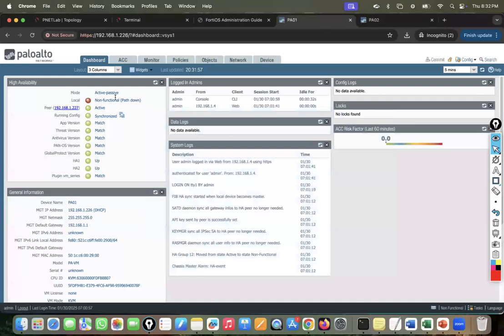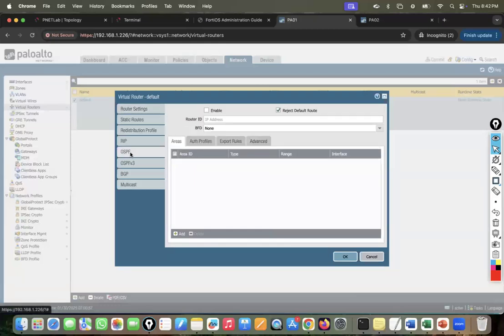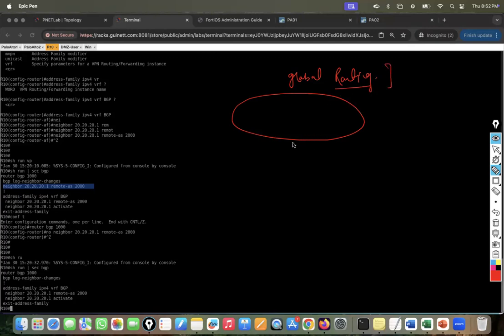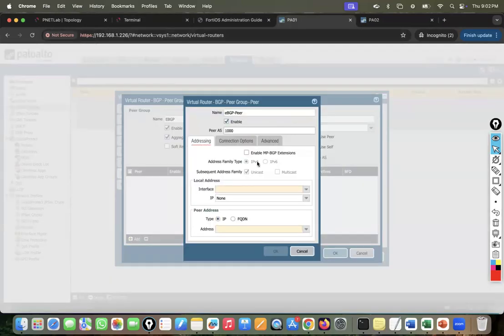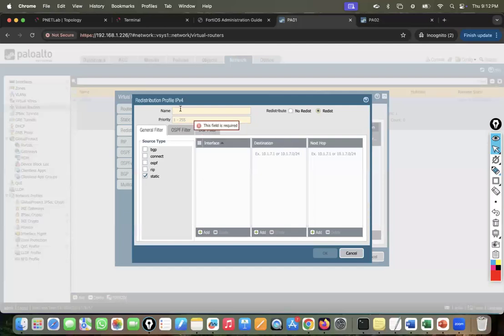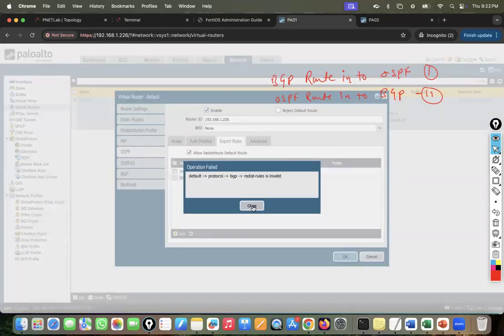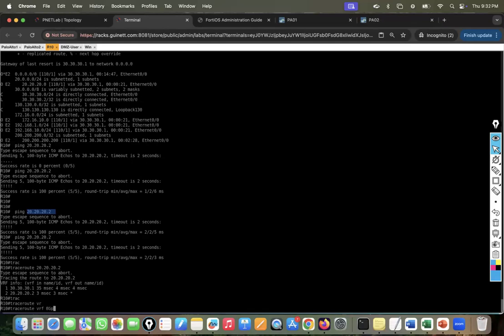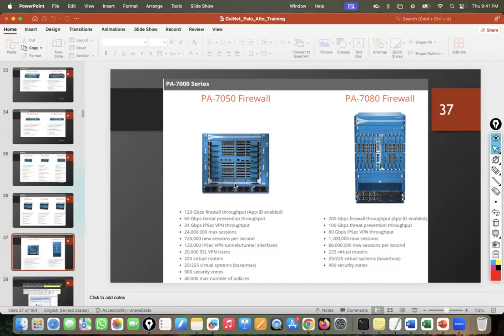Palo Alto Firewall Advanced Routing Explained | BGP, OSPF & Static Routes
𝗪𝗲 𝘄𝗮𝗹𝗸 𝘆𝗼𝘂 𝘁𝗵𝗿𝗼𝘂𝗴𝗵 𝗮𝗱𝘃𝗮𝗻𝗰𝗲𝗱 𝗿𝗼𝘂𝘁𝗶𝗻𝗴 𝗰𝗮𝗽𝗮𝗯𝗶𝗹𝗶𝘁𝗶𝗲𝘀 𝗼𝗻 𝗣𝗮𝗹𝗼 𝗔𝗹𝘁𝗼 𝗡𝗲𝘁𝘄𝗼𝗿𝗸𝘀 𝗳𝗶𝗿𝗲𝘄𝗮𝗹𝗹𝘀, 𝗰𝗼𝘃𝗲𝗿𝗶𝗻𝗴 𝗦𝘁𝗮𝘁𝗶𝗰 𝗥𝗼𝘂𝘁𝗶𝗻𝗴, 𝗢𝗦𝗣𝗙, 𝗮𝗻𝗱 𝗕𝗚𝗣, 𝗮𝗻𝗱 𝗲𝘅𝗽𝗹𝗮𝗶𝗻𝗶𝗻𝗴 𝗵𝗼𝘄 𝗿𝗼𝘂𝘁𝗶𝗻𝗴 𝗶𝗻𝘁𝗲𝗴𝗿𝗮𝘁𝗲𝘀 𝘄𝗶𝘁𝗵 𝘀𝗲𝗰𝘂𝗿𝗶𝘁𝘆 𝗽𝗼𝗹𝗶𝗰𝗶𝗲𝘀, 𝘇𝗼𝗻𝗲𝘀, 𝗮𝗻𝗱 𝘁𝗿𝗮𝗳𝗳𝗶𝗰 𝗳𝗹𝗼𝘄 𝗶𝗻 𝗿𝗲𝗮𝗹 𝗲𝗻𝘁𝗲𝗿𝗽𝗿𝗶𝘀𝗲 𝗱𝗲𝗽𝗹𝗼𝘆𝗺𝗲𝗻𝘁𝘀.

This session is ideal for firewall engineers, network engineers, SOC/NOC professionals, and PCNSE / CCNP aspirants who want a clear understanding of routing on Palo Alto firewalls.

🔍 𝗧𝗼𝗽𝗶𝗰𝘀 𝗖𝗼𝘃𝗲𝗿𝗲𝗱:

✅ Routing on Palo Alto Firewall Overview
✅ Virtual Router Concept Explained
✅ Static Routing Configuration & Use Cases
✅ OSPF Configuration on Palo Alto
   • OSPF Areas
   • Neighborship Formation
   • Route Advertisement
✅ BGP Configuration on Palo Alto
   • eBGP vs iBGP
   • AS Number & Neighbors
   • Route Import & Export
✅ Routing Decision Process
✅ Route Preference & Administrative Distance
✅ Interaction Between Routing & Security Policies
✅ Traffic Flow with Static, OSPF & BGP Routes
✅ Best Practices for Firewall Routing Design

🎯 𝗪𝗵𝗼 𝗦𝗵𝗼𝘂𝗹𝗱 𝗪𝗮𝘁𝗰𝗵:

Palo Alto Firewall Engineers
Network & Security Engineers
SOC & NOC Engineers
PCNSE Aspirants
CCNP ENCOR / Security Aspirants

📘 This video helps you build real-world firewall routing skills, focusing on dynamic routing, secure path selection, and enterprise network design.

🚀 Learn In-Demand Skills:

Cisco Certifications: CCNA, CCNP, CCIE
Firewall Training: Cisco ASA, Palo Alto, FortiGate
Secure Access: Zscaler, Prisma Access, Zero Trust Security
Cloud Networking: AWS, Azure, multi-cloud architecture
SD-WAN Solutions: Cisco SD-WAN, Versa Networks